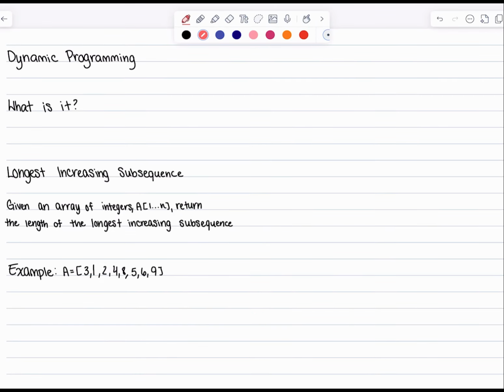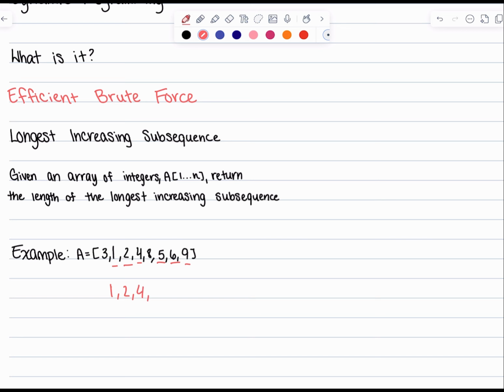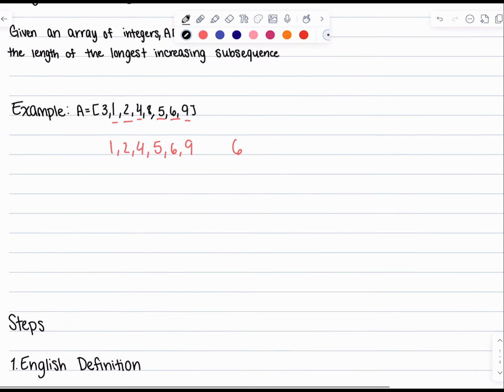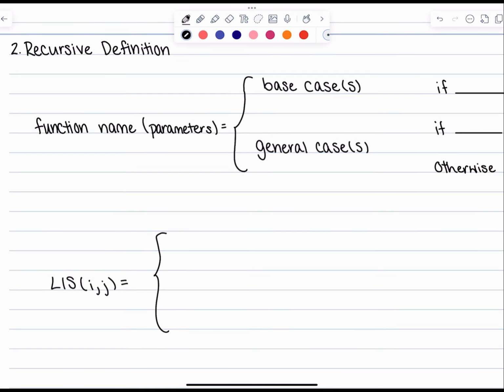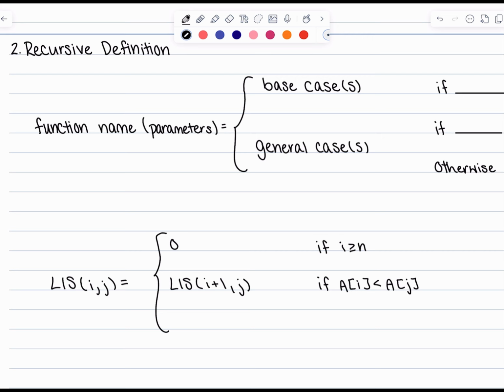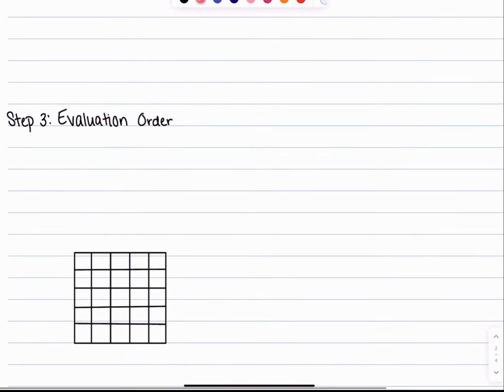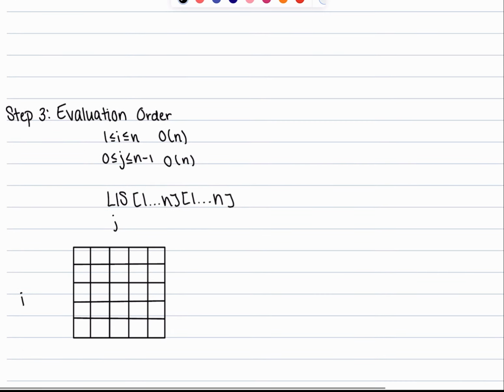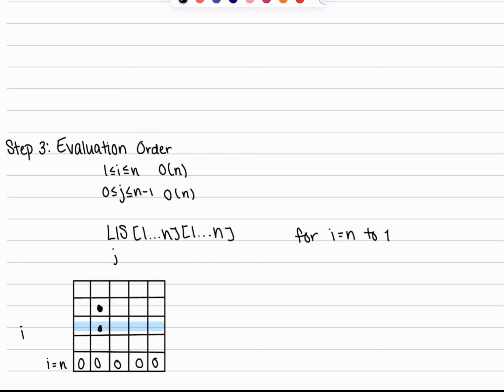Dynamic Programming Made Easy! | 5 Simple Steps you can follow for ANY DP Algorithm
In this video, I break down the 5 simple steps you need to take in order to create a dynamic programming algorithm. We talk through a high-level example and then discuss the classic problem, longest increasing subsequence (LIS). This is my first youtube video, so please share any comments or concerns.